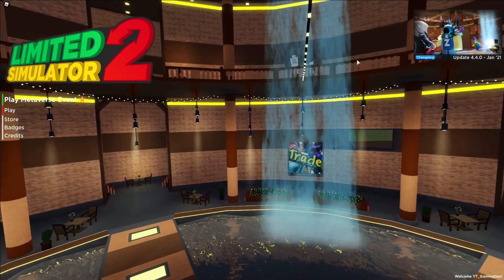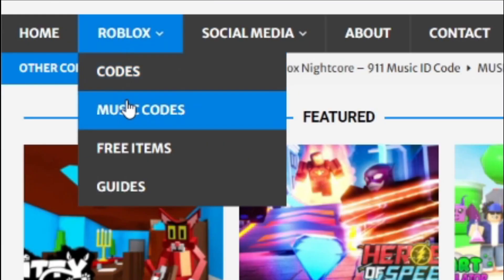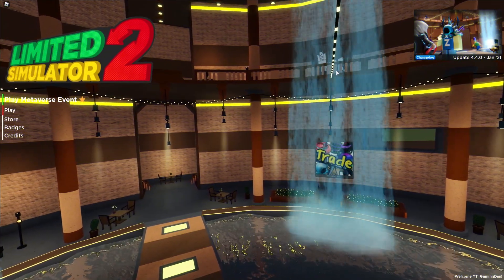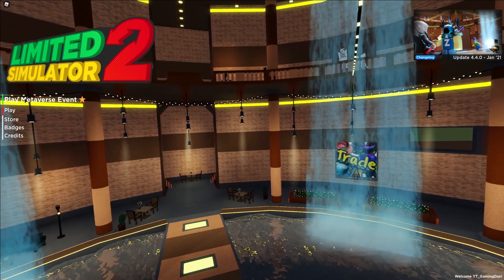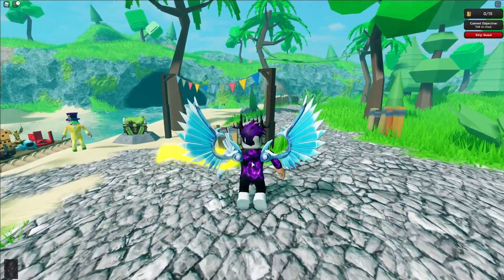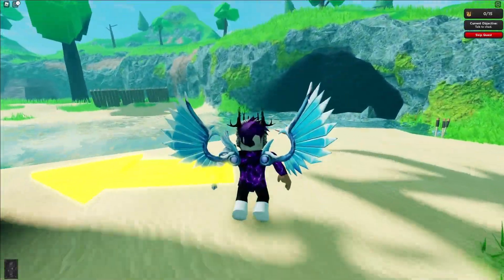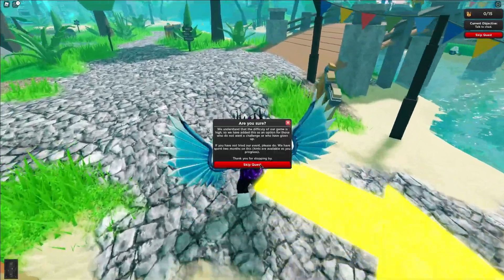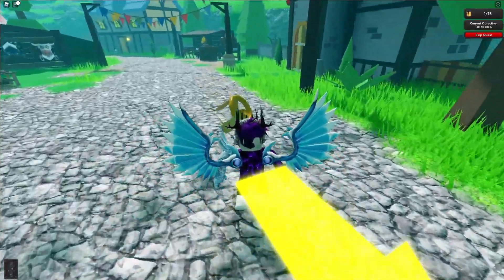[EVENT] How To Get Wren's *TREASURE CHEST* in Roblox Limited Simulator 2! Metaverse Champions 2021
In this video I will be showing you how to get wren's treasure chest in limited simulator!